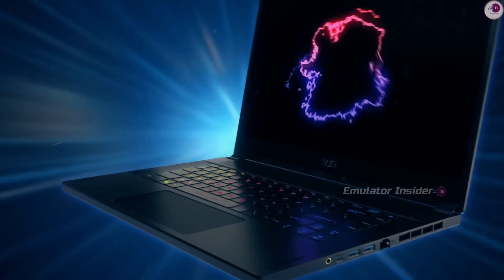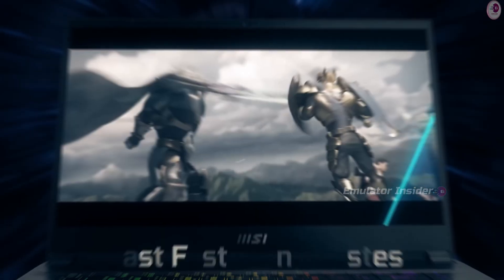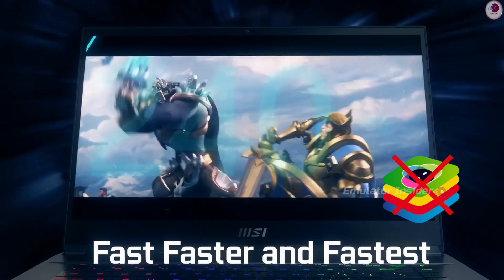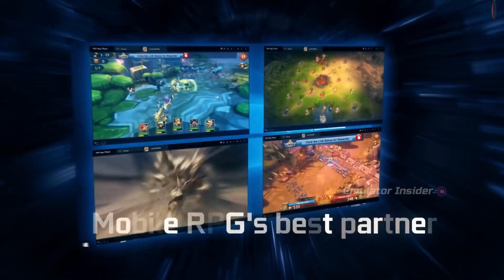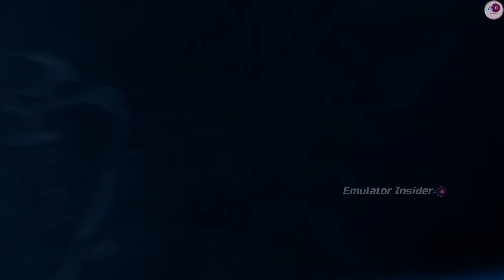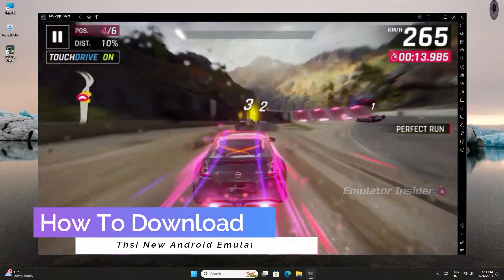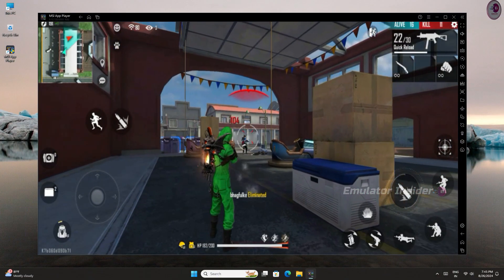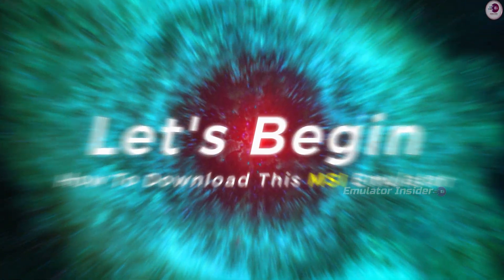Download Brand New MSI Android Emulator!🤩 Fully Optimized For Low-End PC & Laptop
New MSI App Player - The Best Android Emulator For PC/Laptops

• ANTI-PIRACY WARNING.